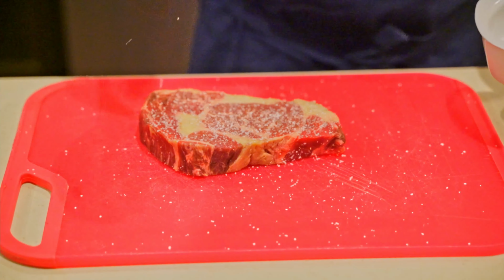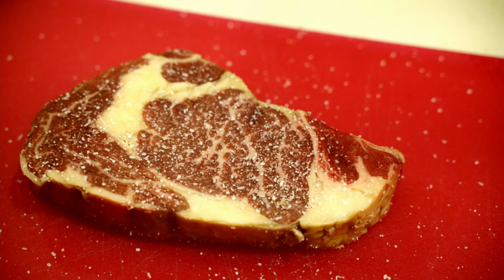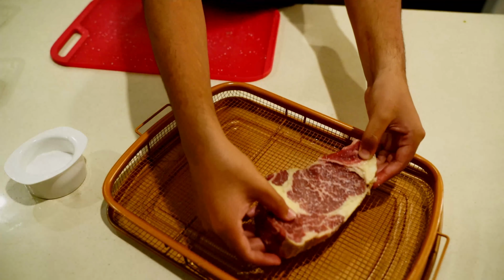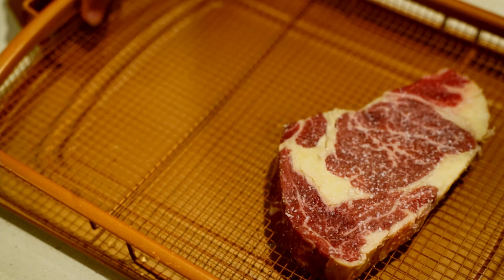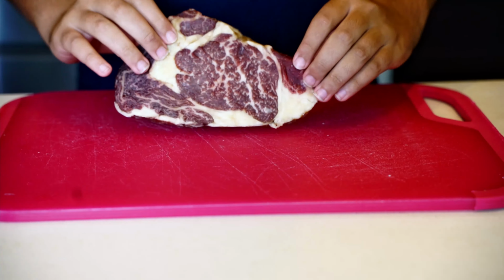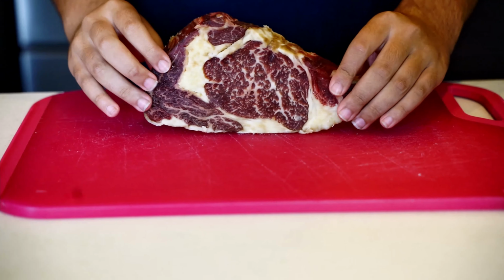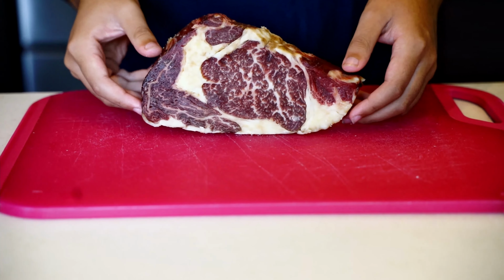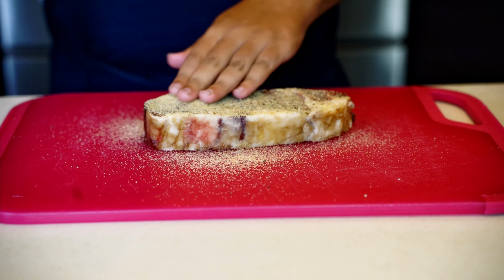THIS RIBEYE STEAK WILL CHANGE YOUR LIFE!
Hey guys it's been a while!  Today I showed you how to make an ABSOLUTELY INCREDIBLE ribeye steak on the charcoal grill.  If you follow these simple guidelines I promise that you too can enjoy a bite of perfection. Enjoy! :)

Koshering meat is a process that directly follows Jewish law.  It involves extracting all blood out of the meat and killing the animal by hand.

If you have any questions regarding anything related to the video please do ask in the comment section. I always check :)

Track 1: Sunset
Track 2: Cold

Check him out on Soundcloud!